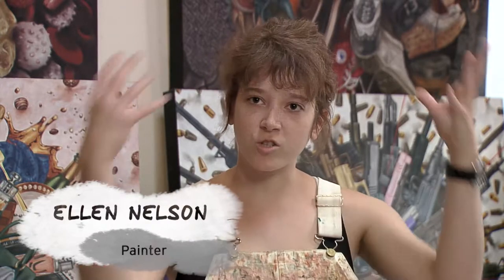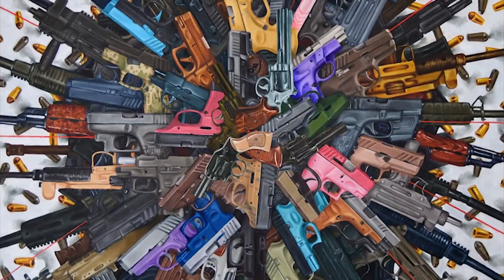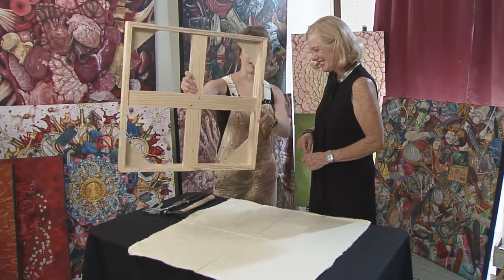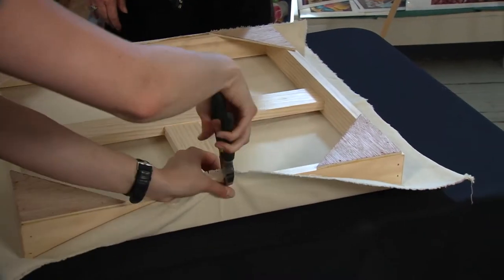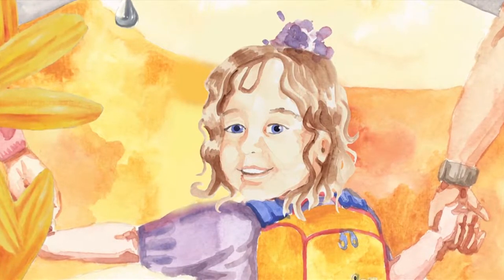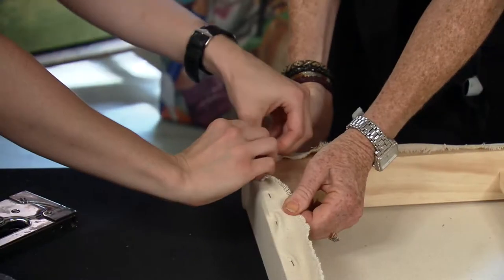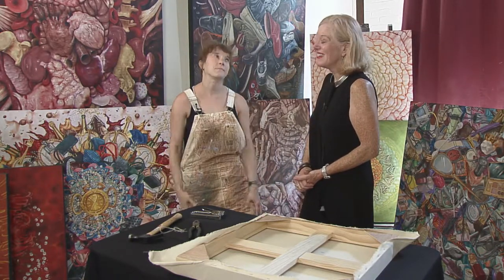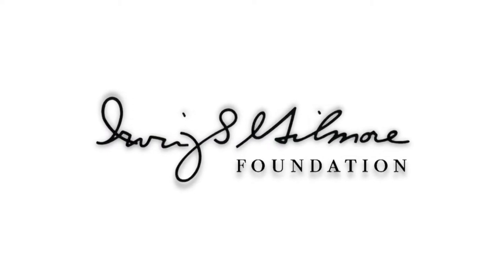Kalamazoo Lively Arts - Ellen Nelson's Paintings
Driven by her experiences working with others, Ellen Nelson paints canvases and murals that reflect on society.